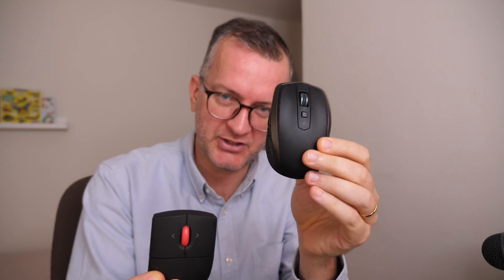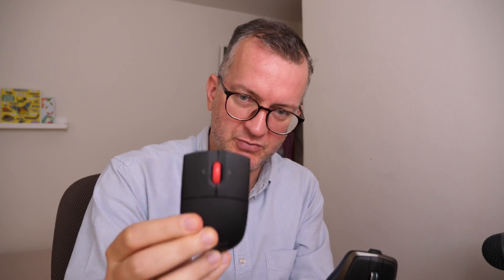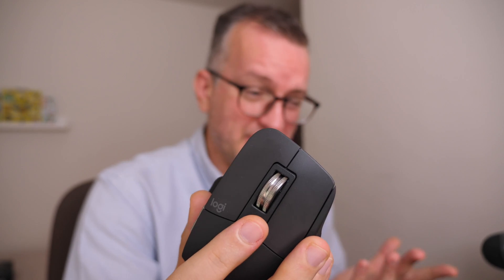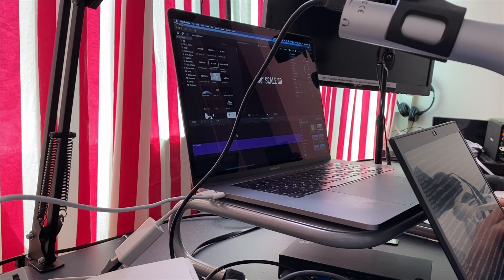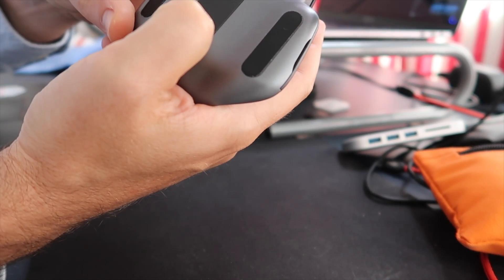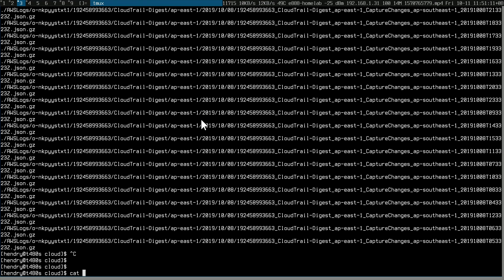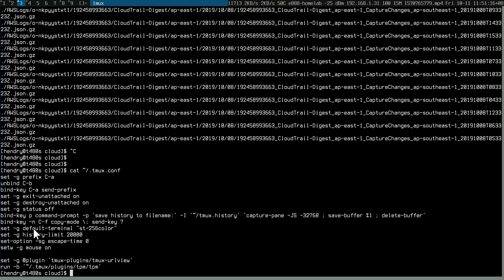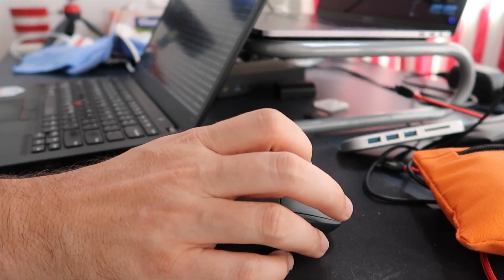Shift + Middle mouse click to paste from the clipboard 🤦‍♂️linuxdesktop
I probably should just go back to keyboard and use Ctrl+Shift+v for pasting in the terminal and then remember to Ctrl+v in the browser. That can be executed with one hand.

Right click paste would be nice in the terminal, but A) I can't get to work, it's nowhere near consistent with a browser.

I should try to get keycode 133 (keysym 0xffeb, Super_L) + v (paste) working like how Mac ⌘+v works on both terminals and browser.

is an IRC tmux log chatting about this.